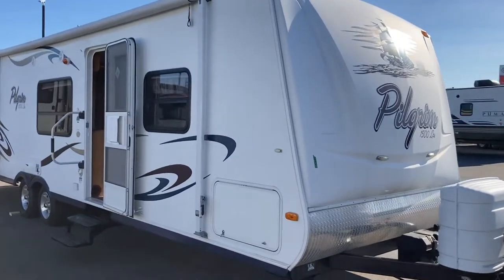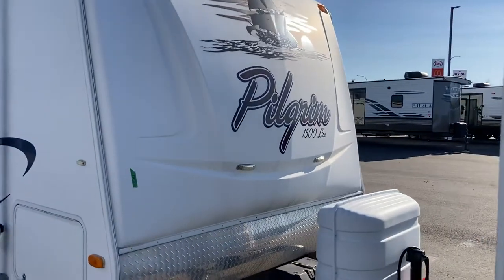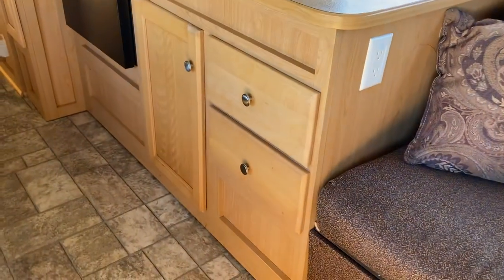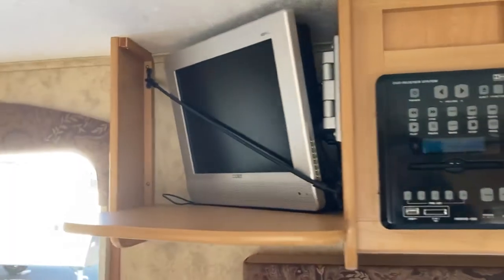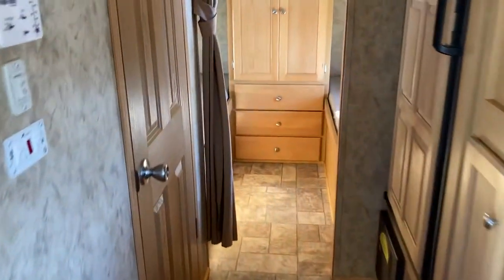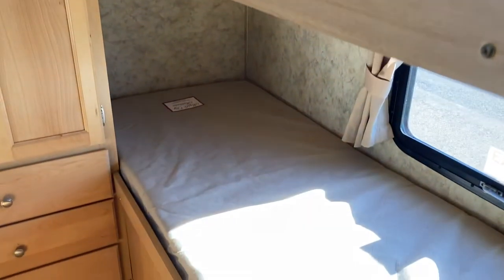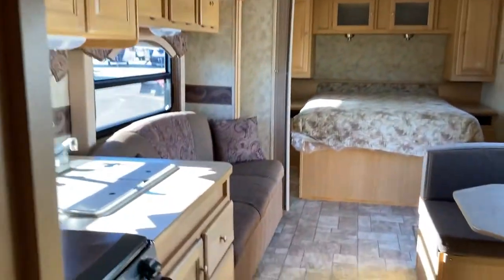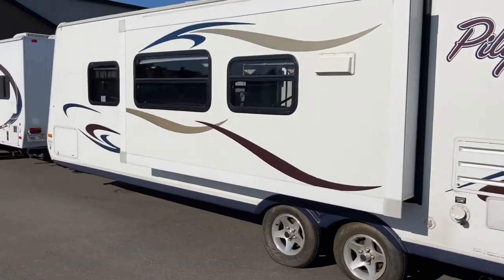2008 Pilgrim 28PQB